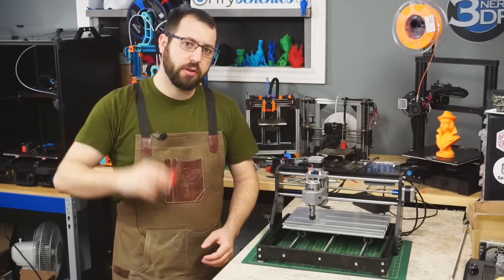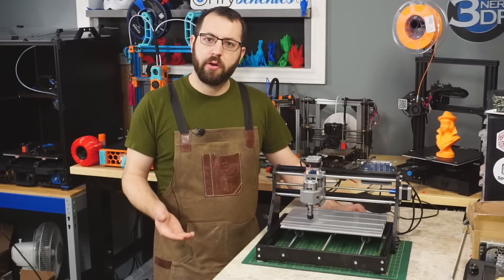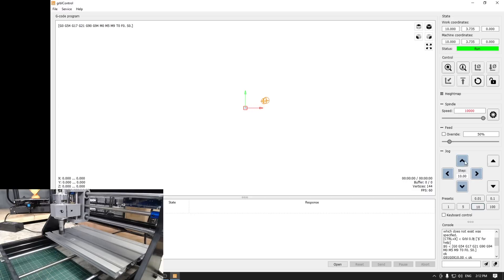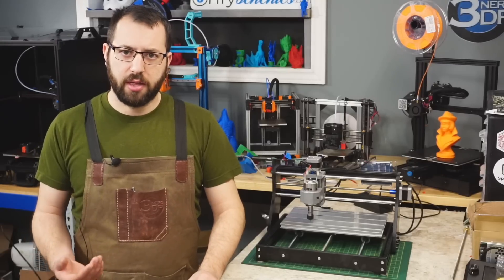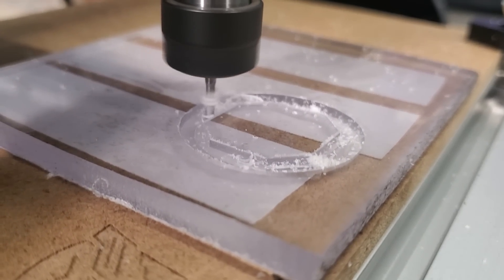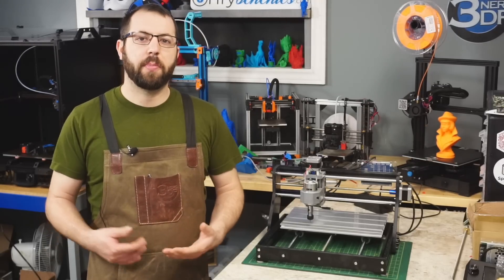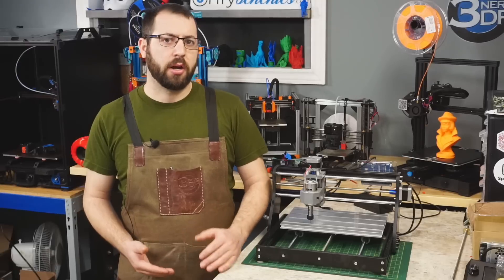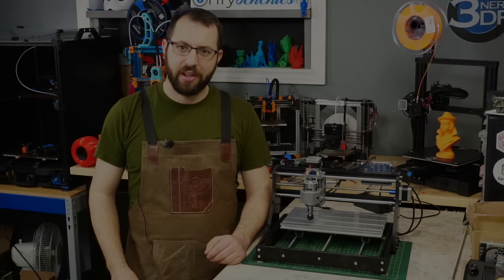3018 PRO CNC - Beginner CNC First Look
Thoughts and opinions on the 3018 PRO after doing some initial tests and toying around with the machine for a bit. While definitely an entry level machine, it is an attractive option for those looking to start learning how to operate and run a CNC machine.